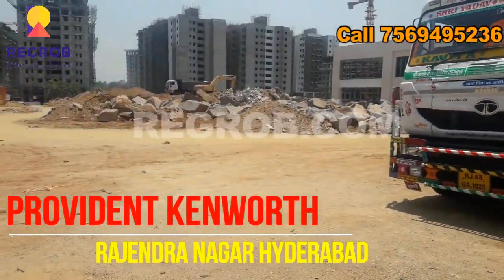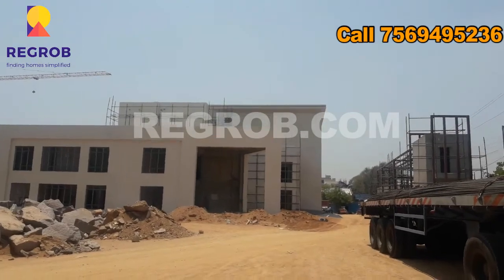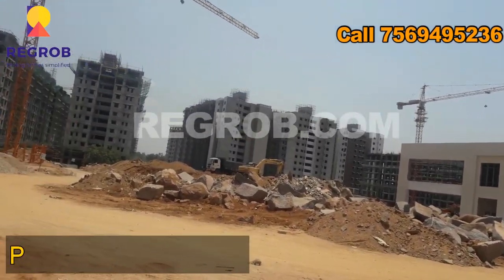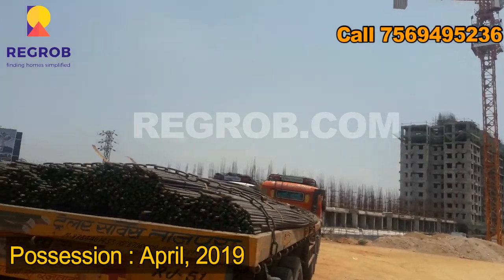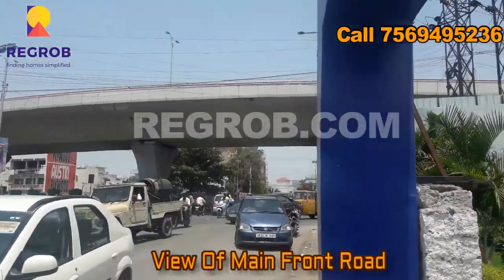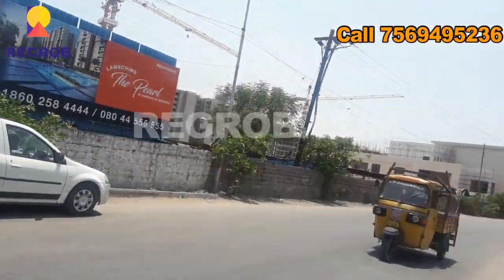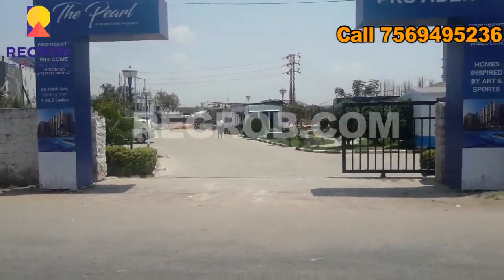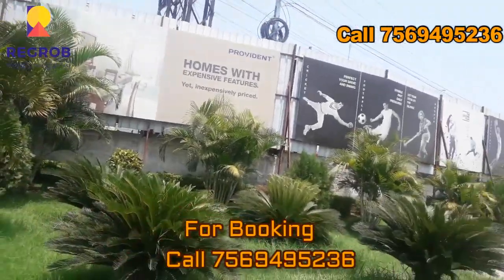Provident Kenworth Rajendra Nagar Hyderabad | Actual Video | April, 2018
Provident housing, a reputed real estate company in Hyderabad is again in the market with his brand new Project, PROVIDENT KENWORTH.
This new project is located in PVNR Expressway – Rajendra Nagar Hyderabad.

Provident Kenworth is offering fabulous & spacious 2, 3 and 4 BHK apartments and spaces for Cafes, Boutique shopping, offices hanged with all the latest amenities and specifications.

The buyers can choose from 2bhk comfort, 2bhk grand, 3bhk comfort and 3 Bhk grand apartments and king’s league 4 BHK apartments.
These apartments don’t have any common walls. The project is spread over an area of 21 acres of land.

This project will help you live your life in most comfortable manner.
Provident Kenworth is also offering a lot of amenities like outdoor & indoor games, Health and culture clubhouse, Aerobics and Creche.

Price :

For 2 BHK : 45.50 Lacs onwards (928 Sqft)
For 2 BHK Grand: 48.50 Lacs onwards (972-992 Sqft)
For 3 BHK : 54.50 Lacs onwards (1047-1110 Sqft)
For 3 BHK Grand: 57.50 Lacs onwards ( 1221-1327 Sqft)
For King's League 4 BHK: 83 Lacs onwards (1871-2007 Sqft)

USP
2, 3 and 4 BHK apartments
Under construction
Possession: January 2019
of Floors: 11 Floors
of Units: 2200 Units
Total Project Area: 20.00 Acres

The Information provided herein have been collected from publicly available source, yet it is to be verified from RERA rules. We provide this information to help our users find publicly available data in structured format. Regrob.com shall neither be responsible nor liable for any inaccuracy in the information provided here and therefore the customers are requested to independently validate the information from the respective developers before making their decisions related to properties displayed here. Regrob.com, its directors, employees and other representatives shall not be liable for any action taken, cost/expenses/losses incurred, by you.